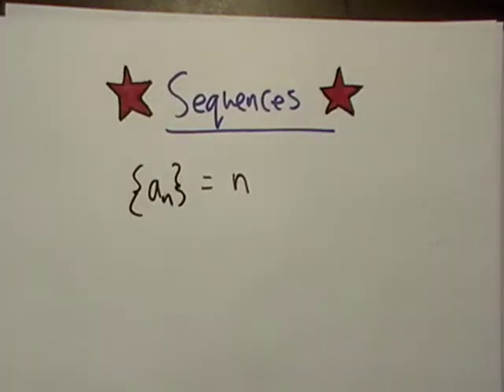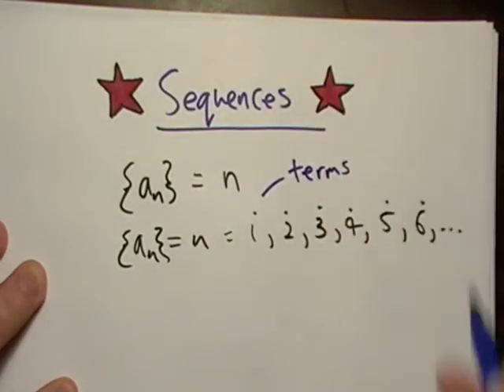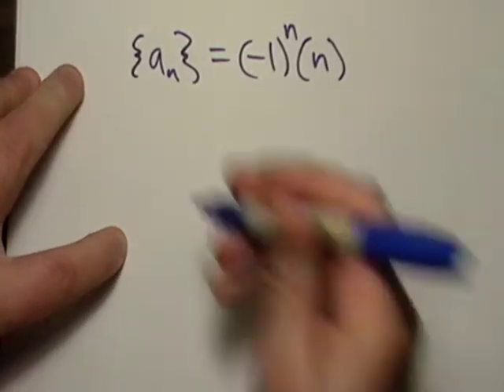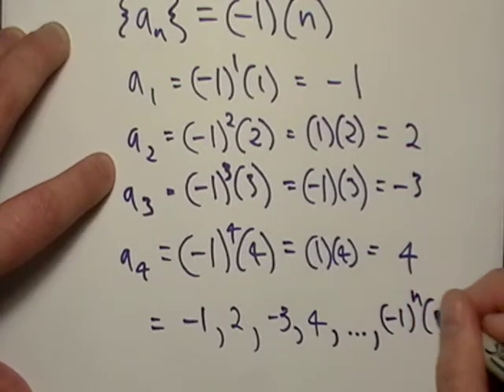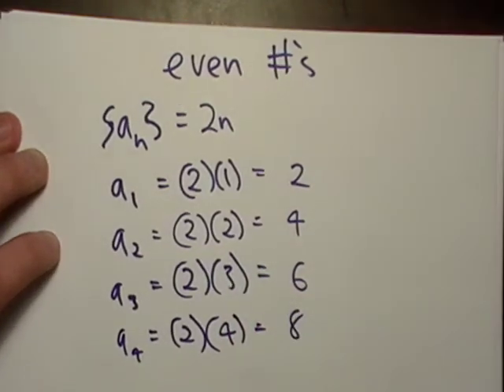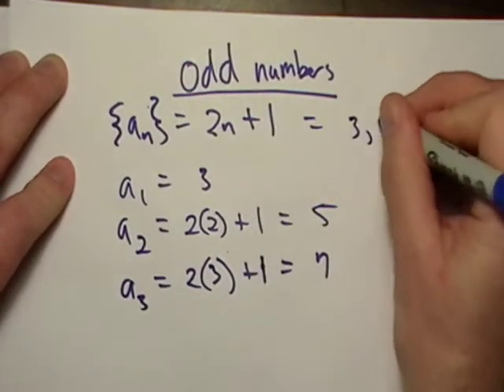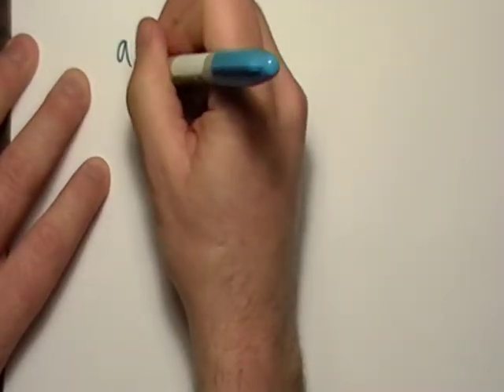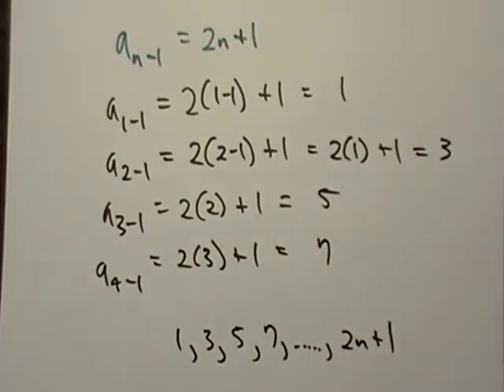Sequences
How to generate a sequence of even or odd numbers and alternating sign convention